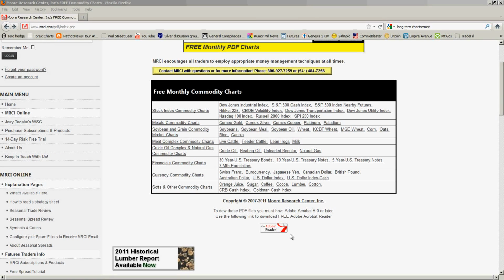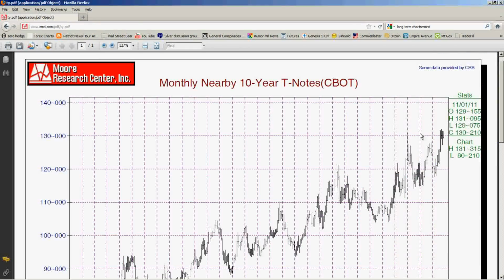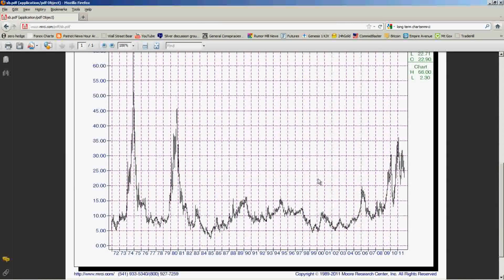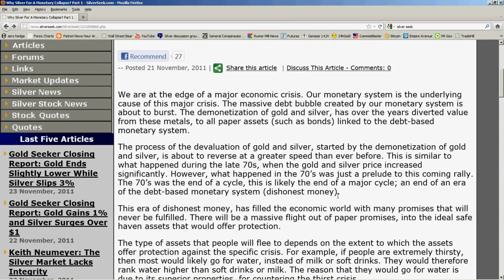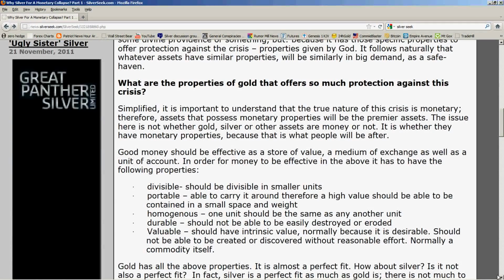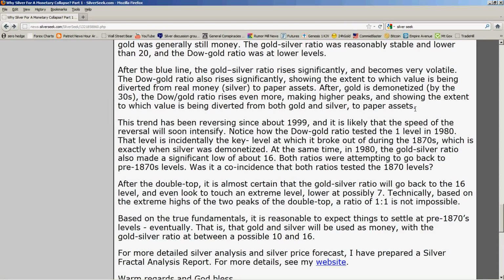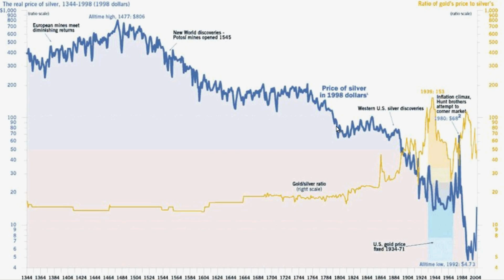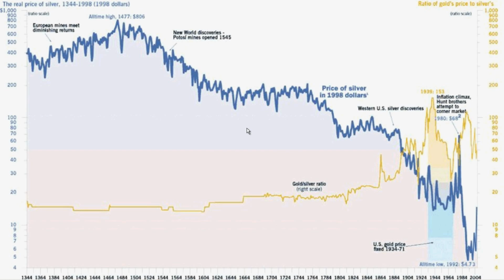Silver Update 11/26/11 Silver History Part 1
Why Silver For A Monetary Collapse? Part 1